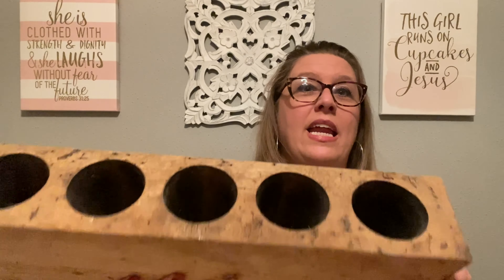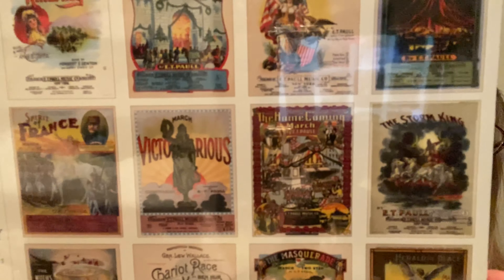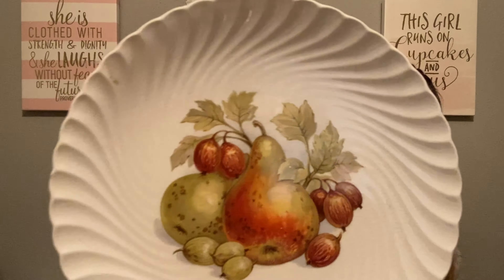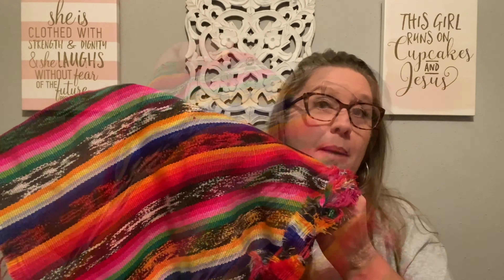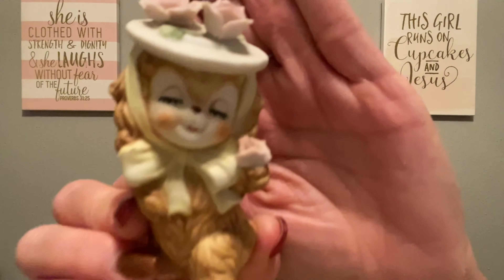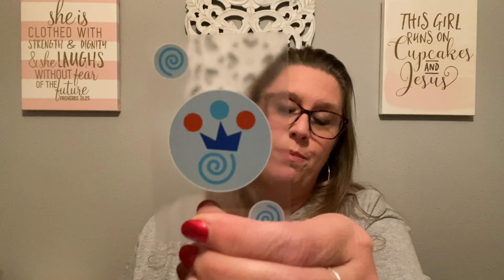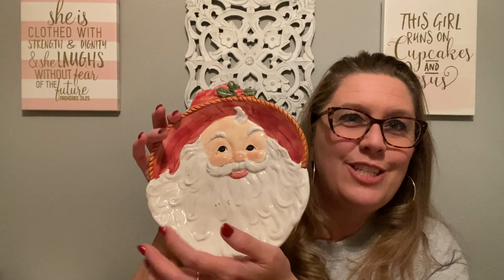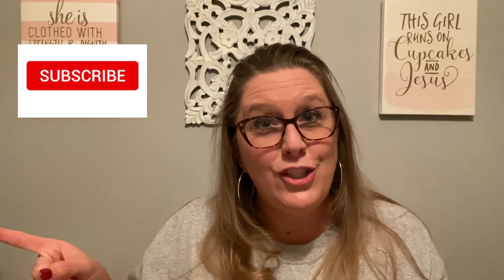DEBBIE FOUND THESE BEAUTIES FOR ME AT THE BINS! Goodwill Bins and Goodwill Haul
Hey y’all! 🥰

In today’s video, I’ll show you all the goodies Debbie and I found when we went to the Bins and to some Goodwill stores.

To see the shop along part of our trip to Antique Weeks in Round Top and our YouTuber Meet Up

Also check out the live haul that we all did to show you what we got!

To see what we got on Iur forst day shopping: Day 1 of Shopping with Debbie of RVagabond Travels! /Haul Video

Facebook: Carolina Princess-Sweet Tteats and Pretties